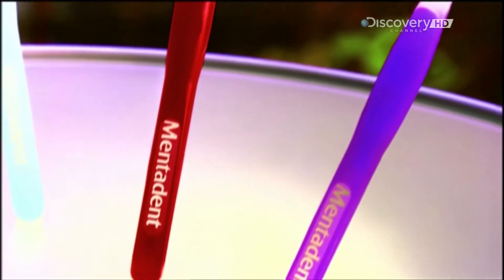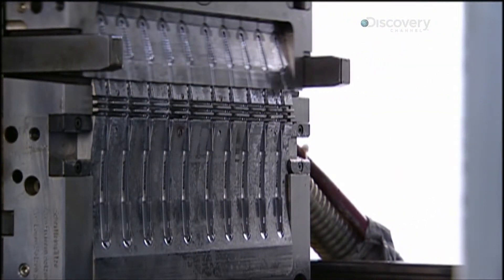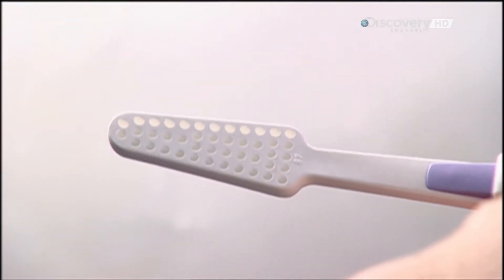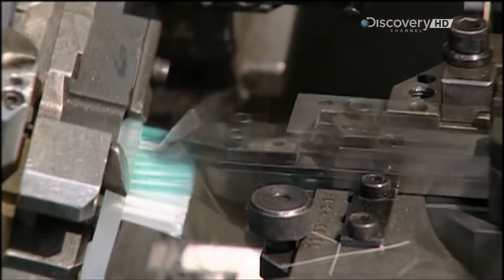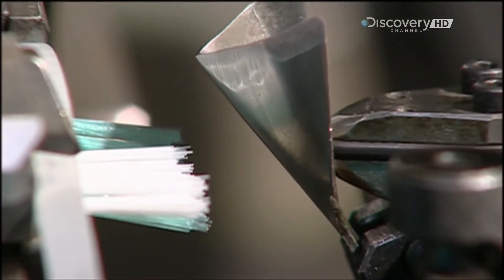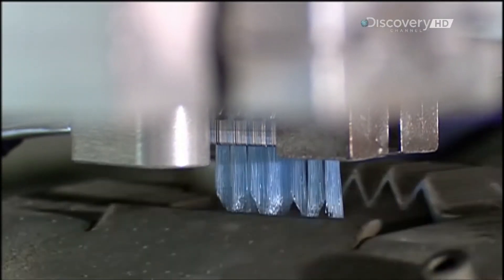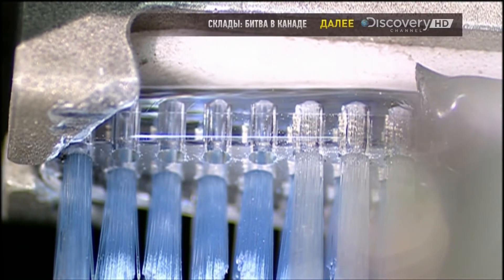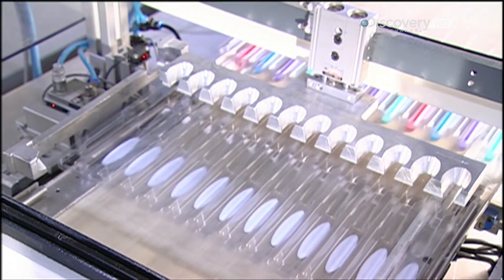How It's Made Toothbrushes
In this video you will learn the manufacturing process Toothbrushes